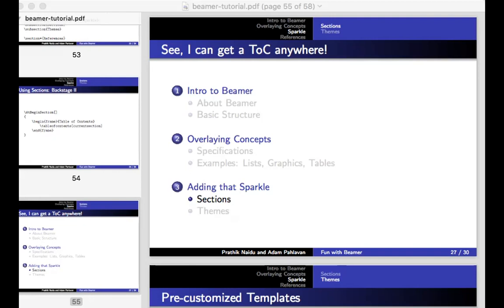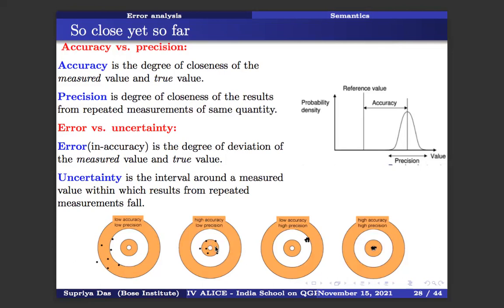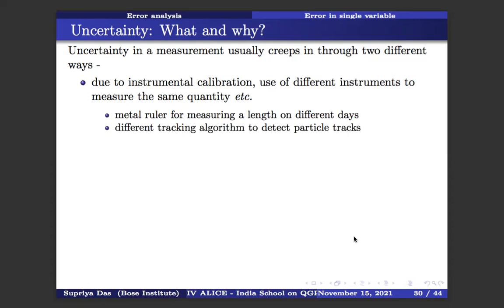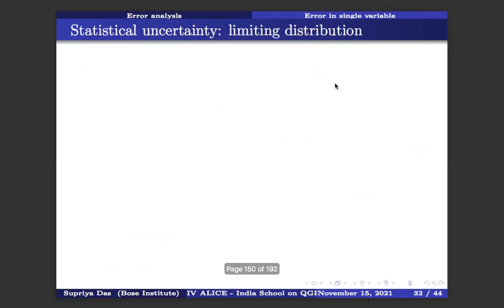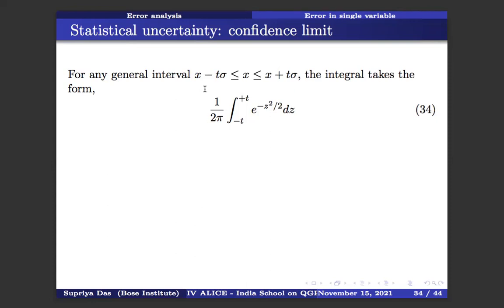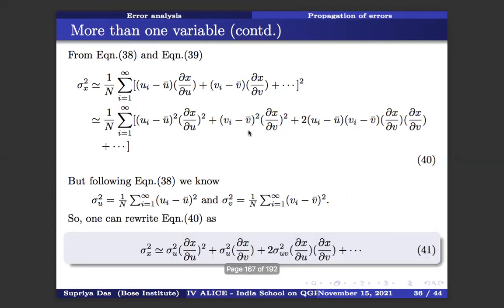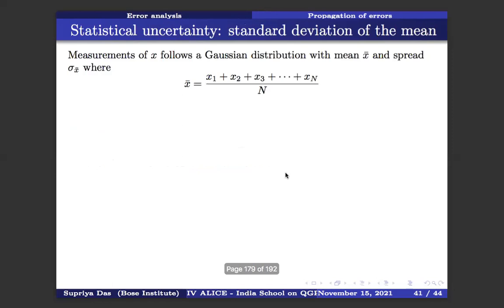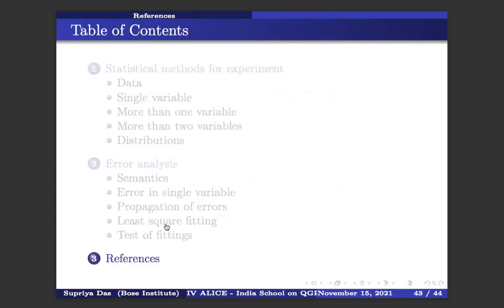Statistical Method & Error Analysis III by Supriya Das | IV ALICE-India School on Quark-Gluon Plasma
In Part III, Prof. Supriya Das begins the error-analysis section of the series. She distinguishes accuracy, precision, error, and uncertainty, then explains how to estimate and propagate uncertainty in experimental measurements.

🔹 Topics covered:
- Accuracy versus precision, and error versus uncertainty
- Systematic uncertainty, including calibration and analysis-method differences
- Statistical uncertainty arising from random variation
- Interpreting measurement spread and confidence intervals for a Gaussian distribution
- Uncertainty in a single measured variable
- General propagation of uncertainty for a result that depends on multiple variables
- The covariance term and when uncertainties can be added in quadrature
- Why the uncertainty of the mean decreases as \(1/\sqrt{N}\)
- Estimating uncertainty for a single count measurement

The lecture closes by introducing the next topic in the series: fitting data and assessing whether a fit is good.